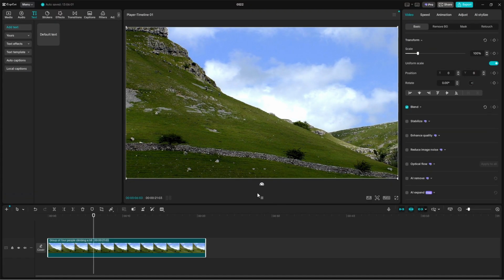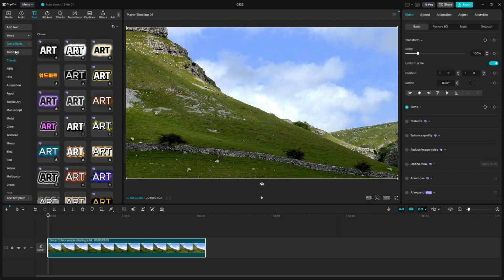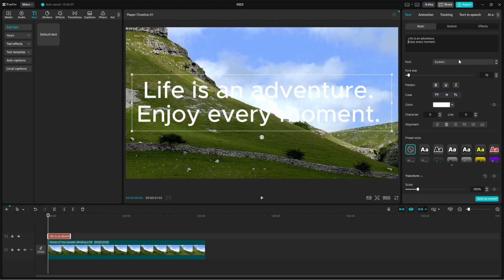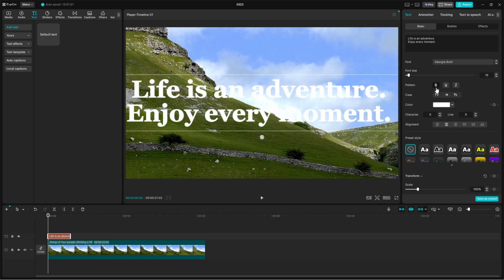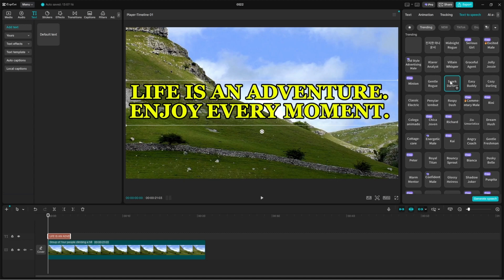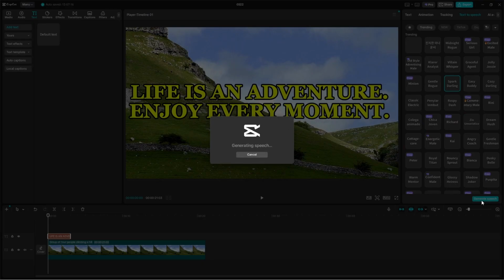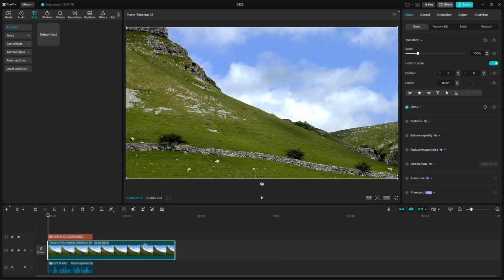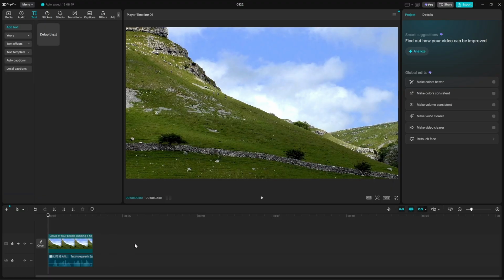How To Add Text To Speech In CapCut PC (2026 Beginner Tutorial)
Learn how to use text to speech in CapCut PC with this quick step-by-step tutorial. This video shows you how to add a text layer, enter your script, choose a voice, generate speech, and add the AI voiceover to your timeline. You’ll also learn how to keep or remove the text layer while keeping the generated audio for your video.

Video Chapters:
00:00 How to Use Text to Speech in CapCut PC
00:09 Open Your CapCut Project
00:17 Open the Text Section
00:22 Add Default Text to the Timeline
00:31 Select the Text Clip
00:40 Enter Your Text
00:48 Add Text for Voice Generation
00:56 Customize the Text Layer
01:05 Adjust Text Appearance
01:13 Open Text to Speech
01:20 Review Available Voice Options
01:24 Preview Different Voices
01:32 Generate the Speech Audio
01:40 Wait for Speech Generation
01:47 Add the Generated Audio to the Timeline
01:56 Preview the Generated Voice
02:04 Remove the Text Layer
02:11 Finish Using Text to Speech